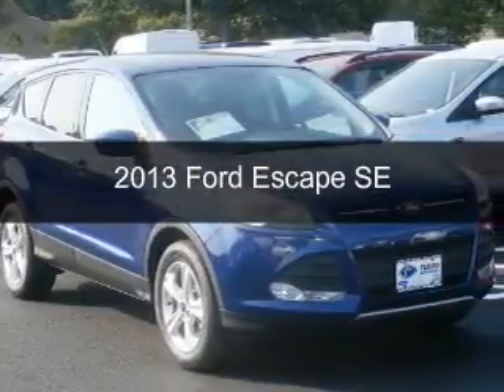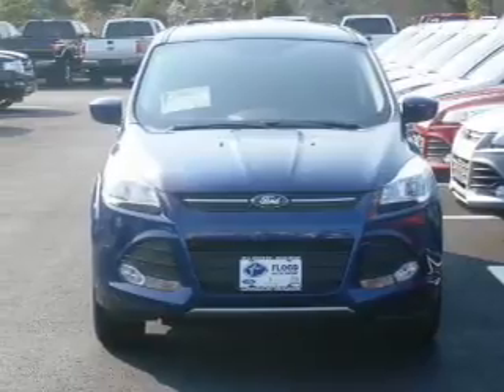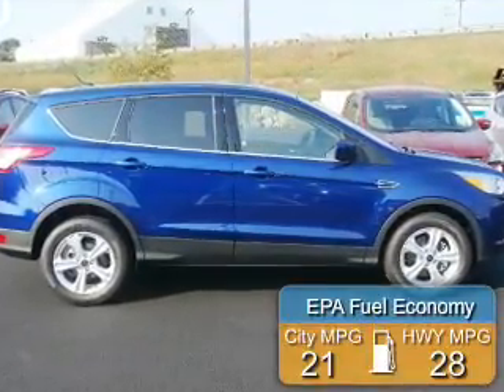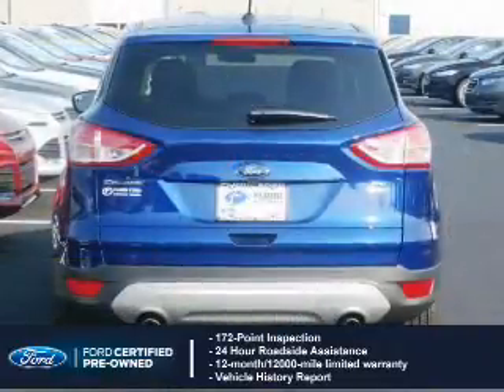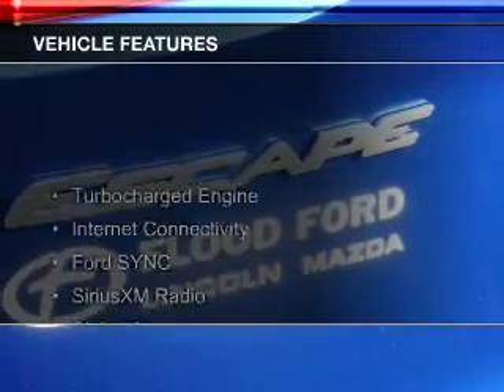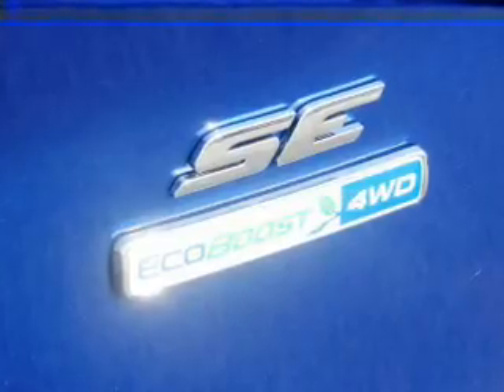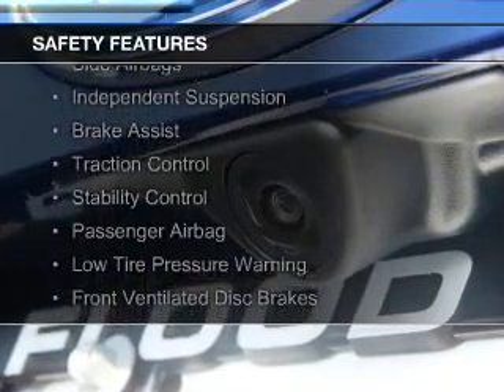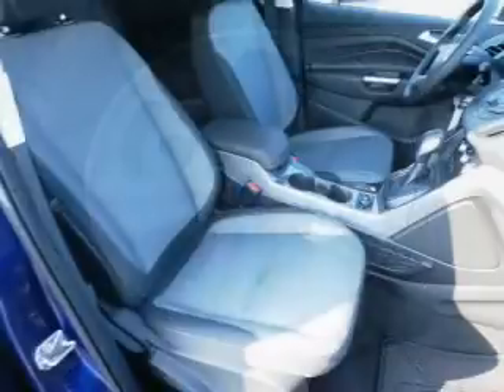2013 Ford Escape - Narragansett RI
Phone:
Year: 2013
Make: Ford
Model: Escape
Trim: SE
Engine: 2.0 liter inline 4 cylinder 16 valve
Transmission: 6-Speed Automatic
Color: Blue
Mileage: 24617
Address:
21 Woodruff Ave.